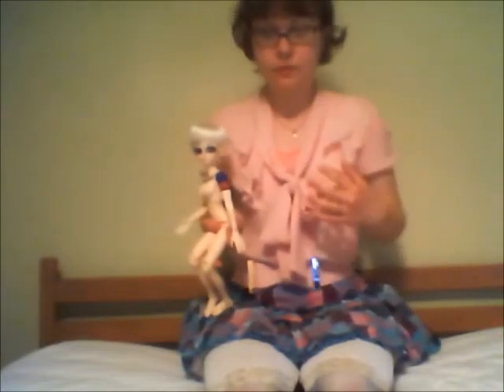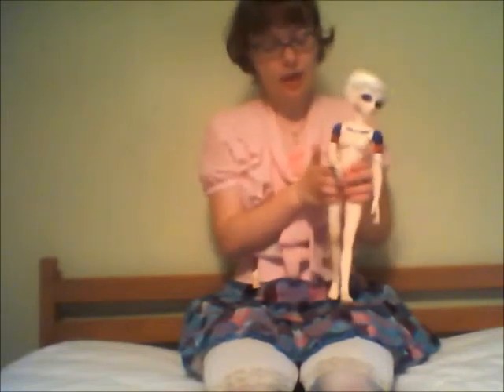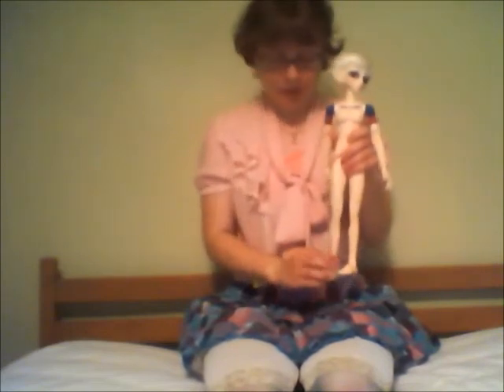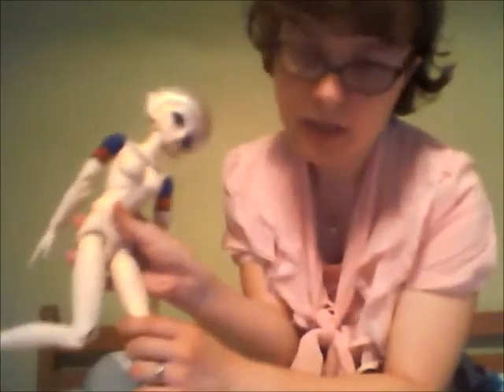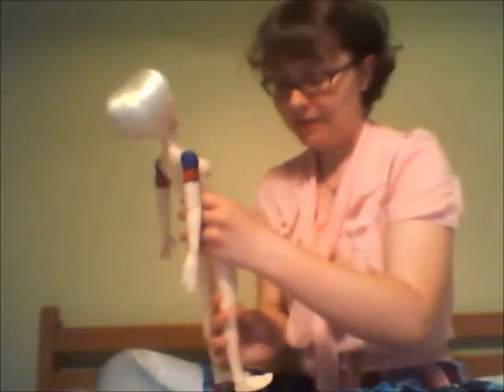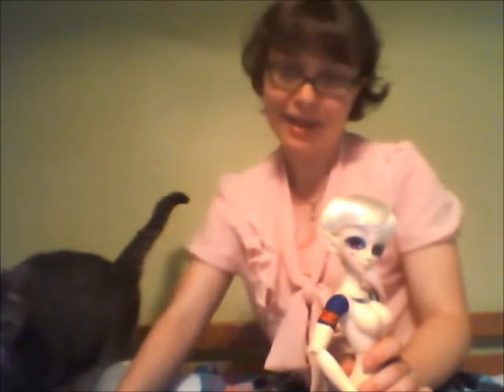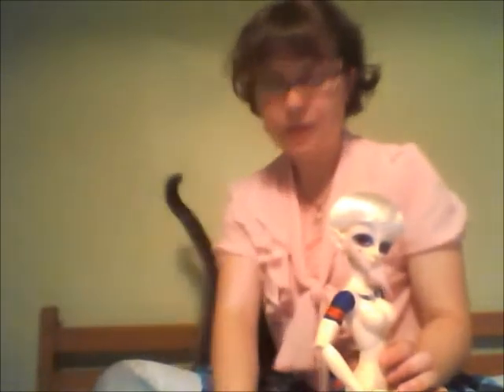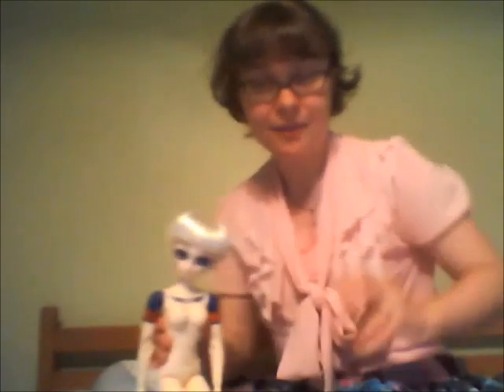Dru is back in one piece plus exciting news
UnstrungHero BJD's etsy shop